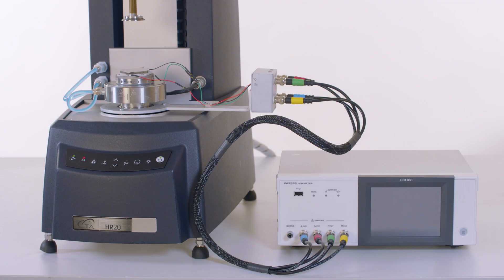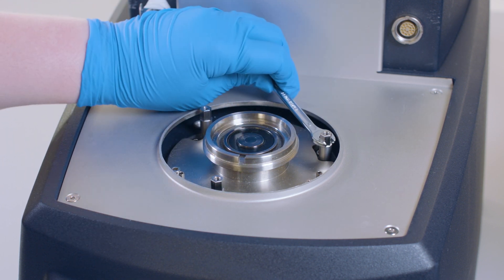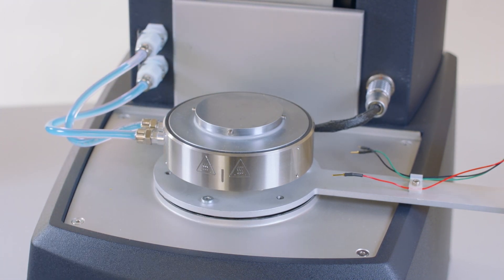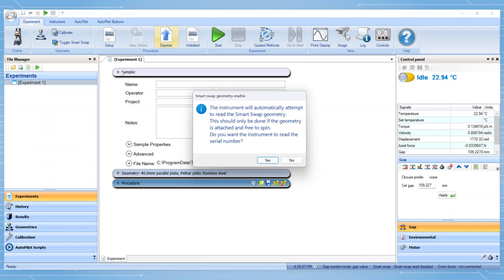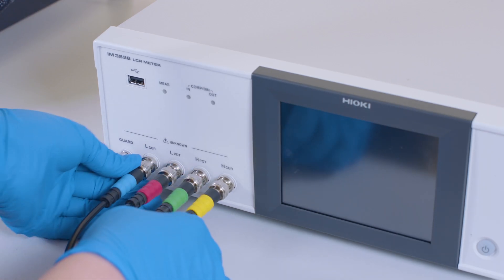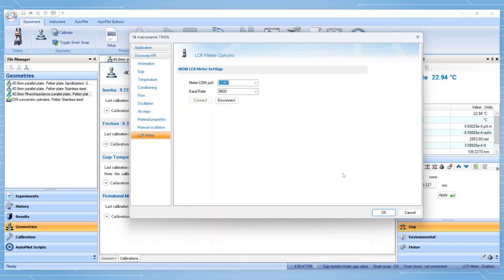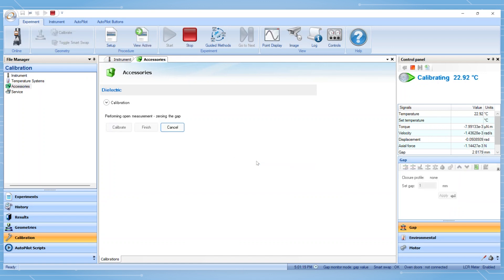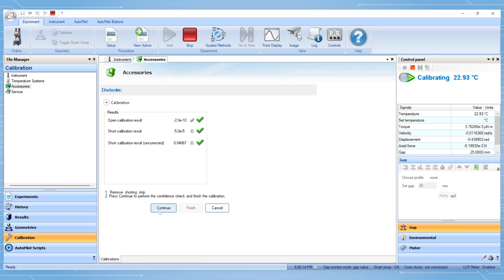Installing and Calibrating the Rheo-Impedance Spectroscopy Accessory for HR Rheometers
In this Tech Tip, we will install and calibrate the TA Instruments Rheo-Impedance Spectroscopy Accessory for HR Rheometers.